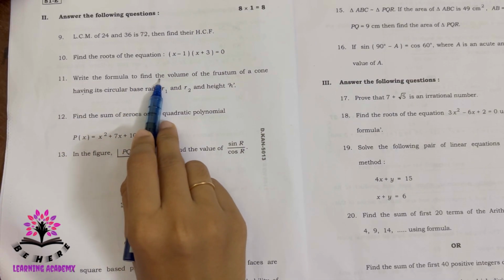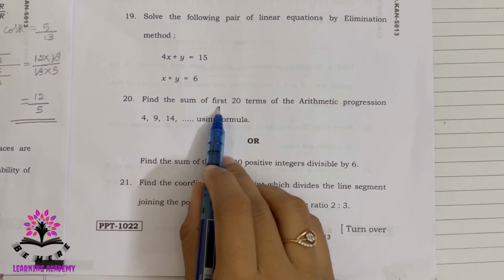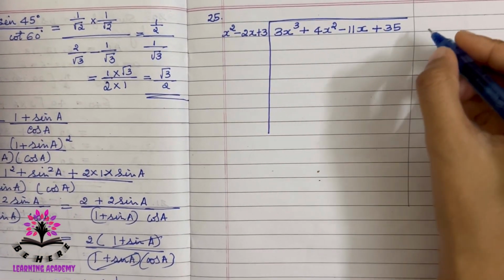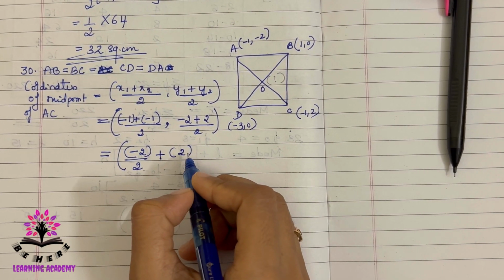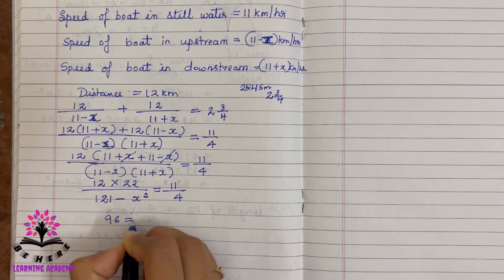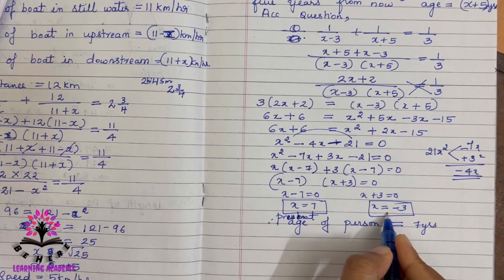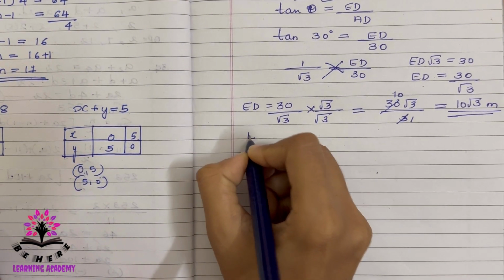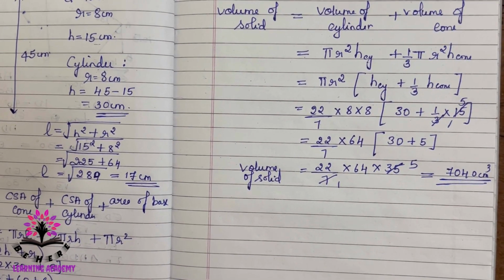State level Preparatory 2024 Mathematics Answers key